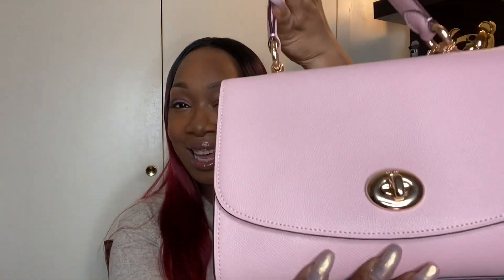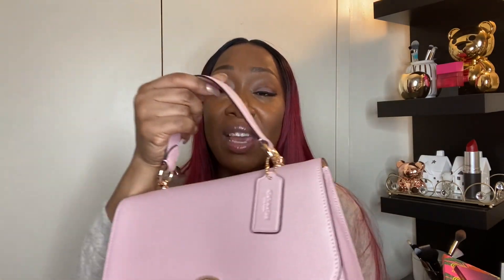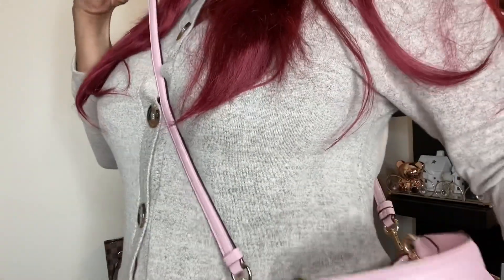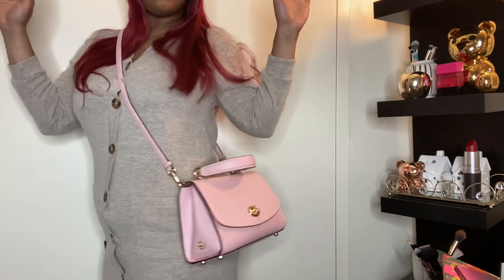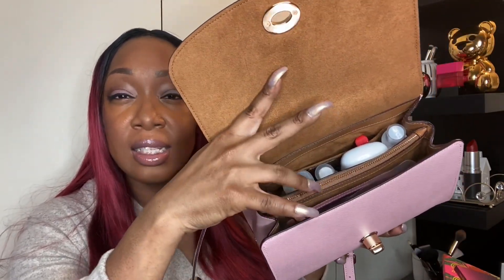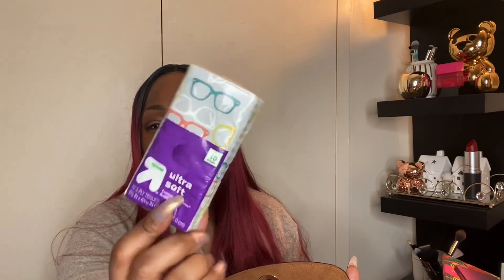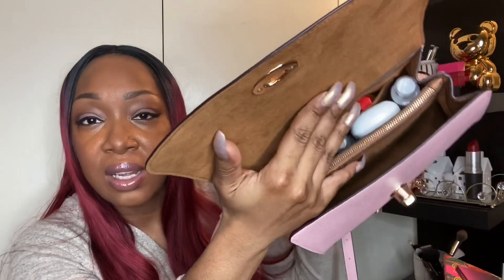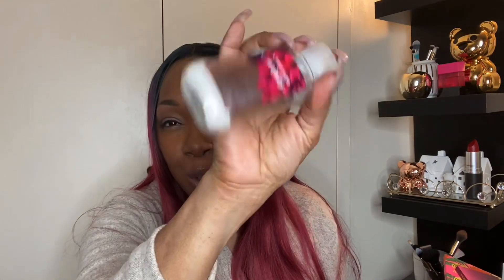What’s In My COACH Tilly Top Handle Post COVID-19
Hi guys. I purchased a new handbag from the Coach outlet website. I thought I’d share with you.
Coach Tilly Top Handle Satchel in Im/Blossom $119